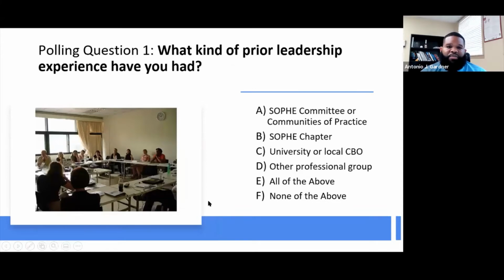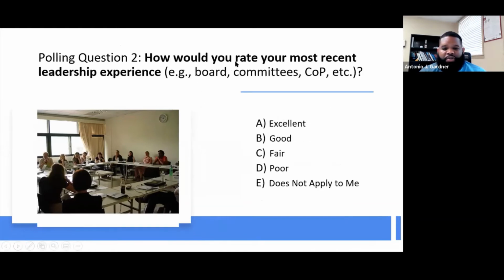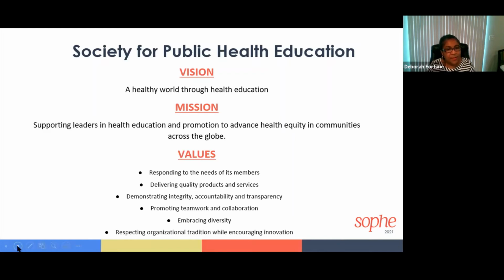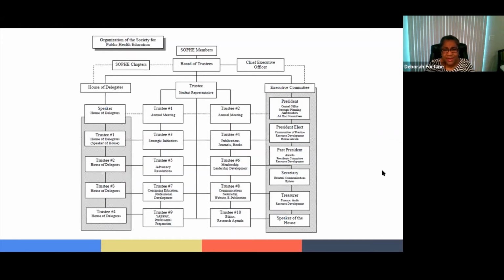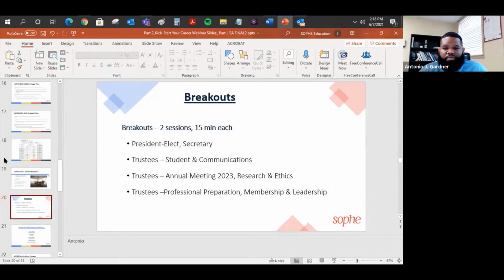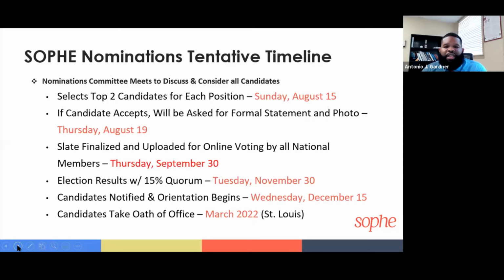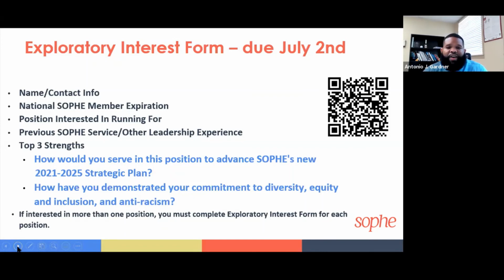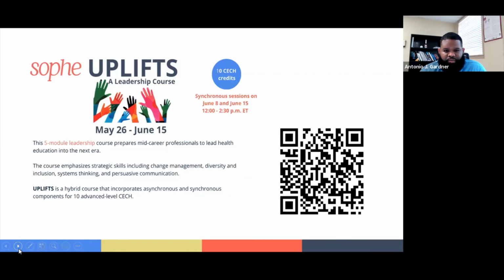Kick Start your Career Through SOPHE Leadership: Part II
This webinar will teach you about the volunteer leadership opportunities SOPHE has to offer and how they can impact your professional career growth and skill building.